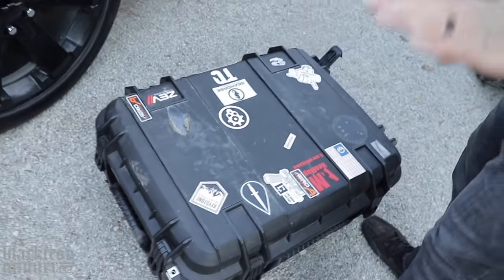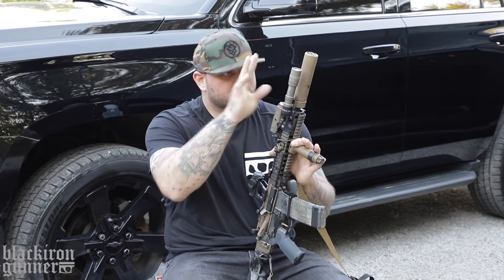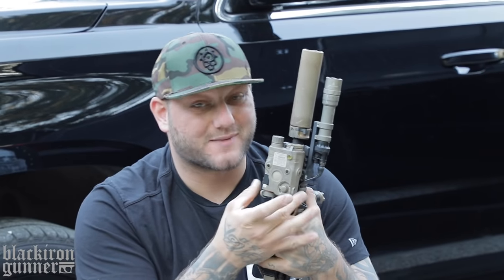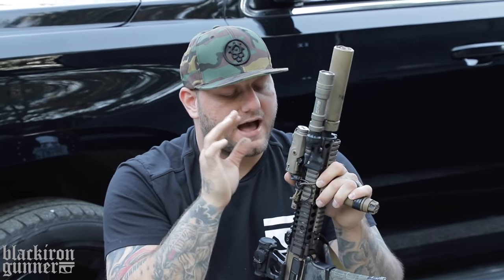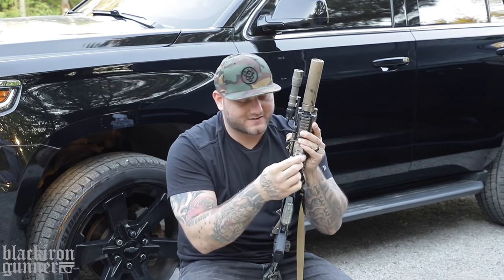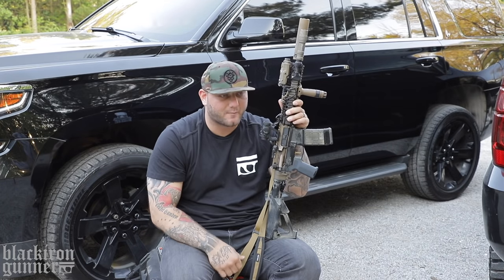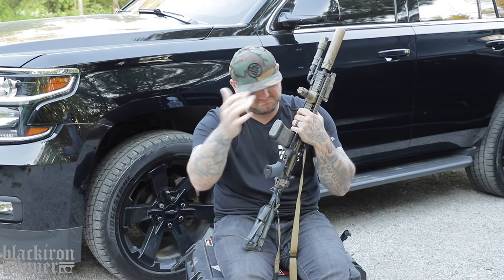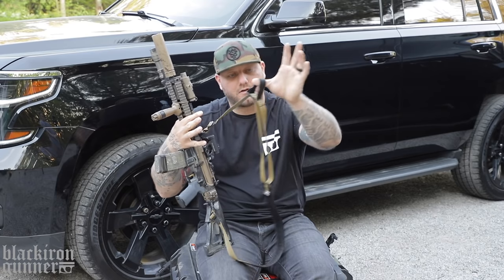ONE MK18 TO RULE THEM ALL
Support me